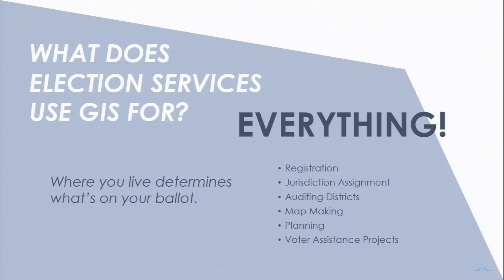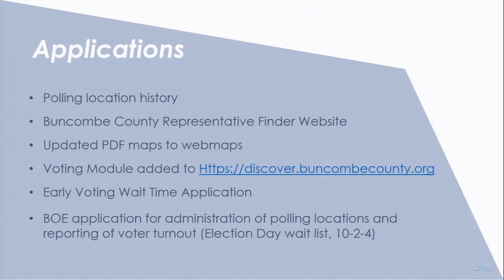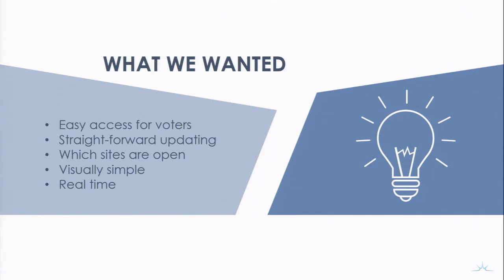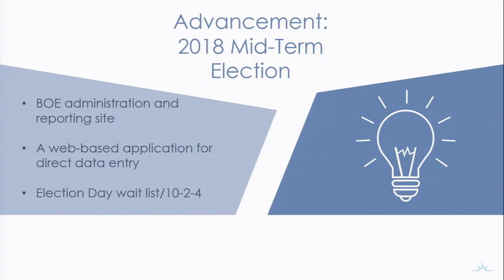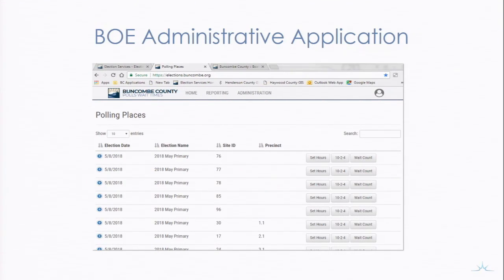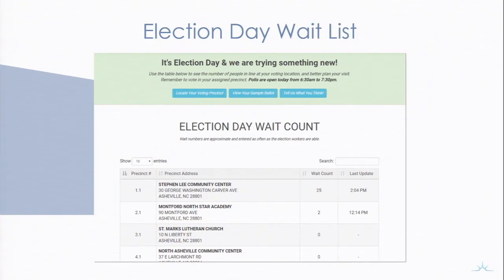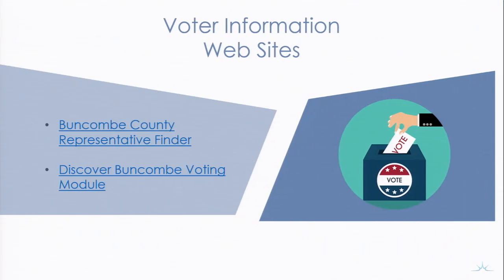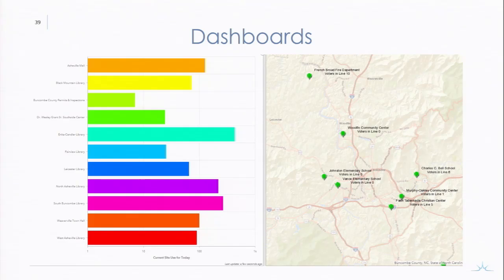Wait, Wait, Tell Me!